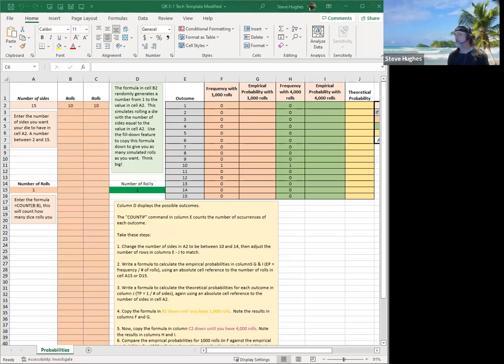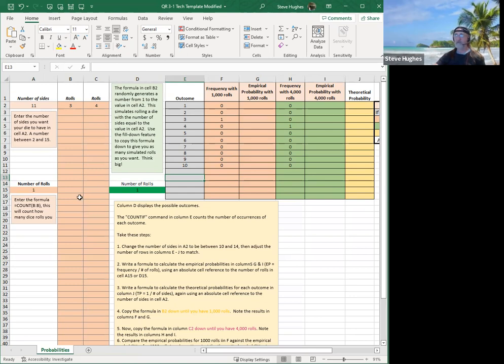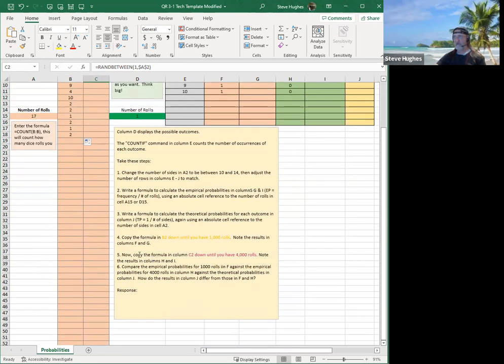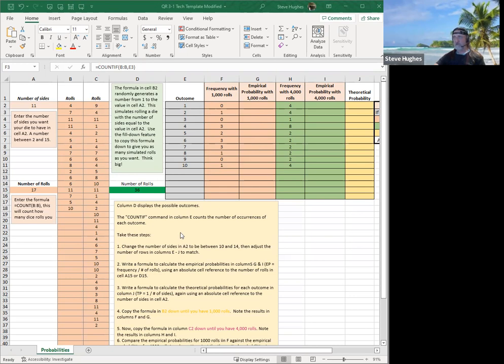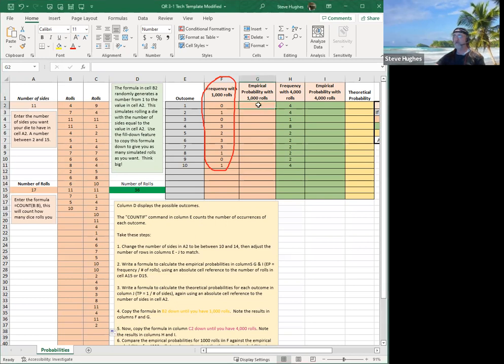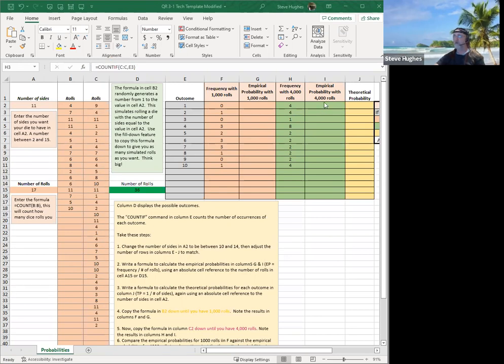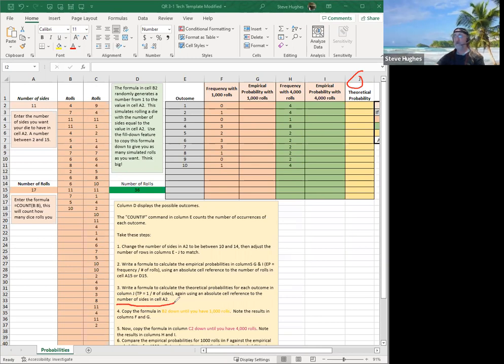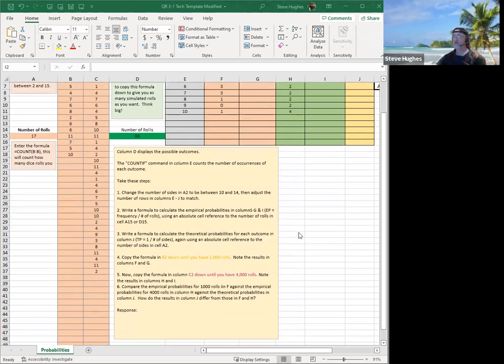How to use the Count Function in Excel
This video covers empirical and theoretical probabilities.  It uses the random number function in Excel along with the COUNT function.